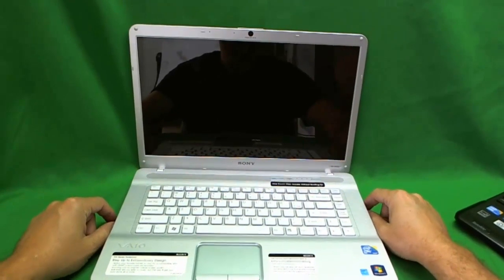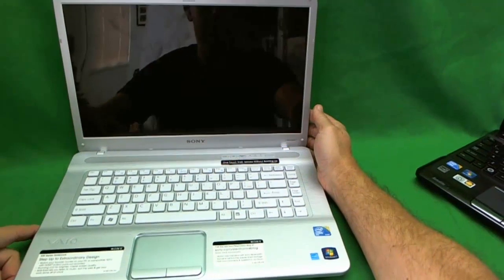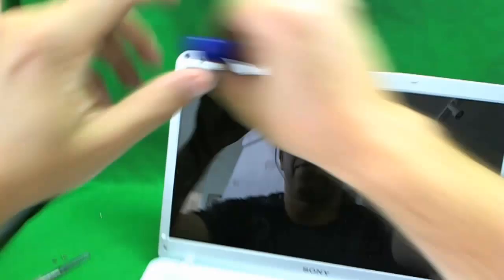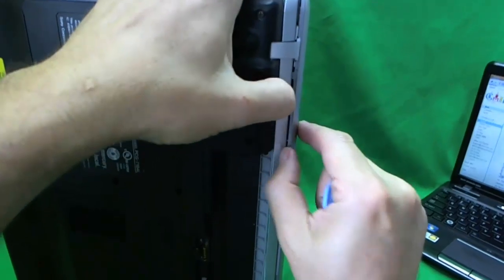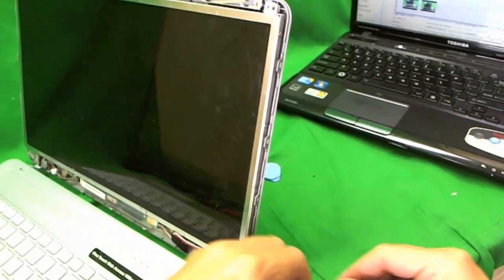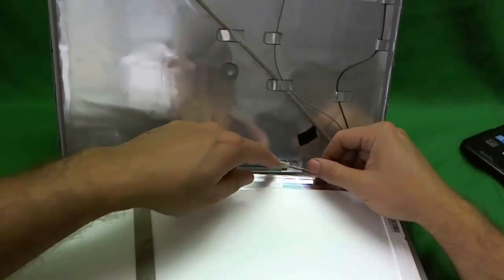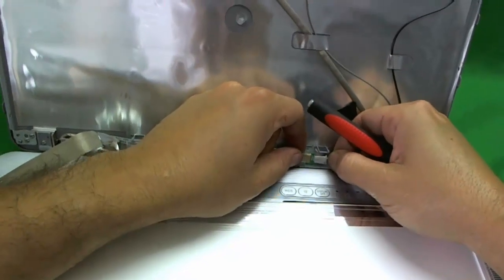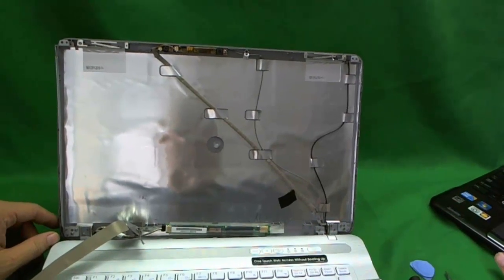Sony Vaio NW Series Laptop Screen Replacement Procedure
Step by step procedure to replace a damaged laptop screen on a Sony Vaio NW Series (VGN-NW242F) notebook computer.